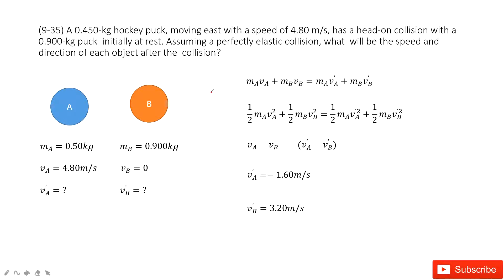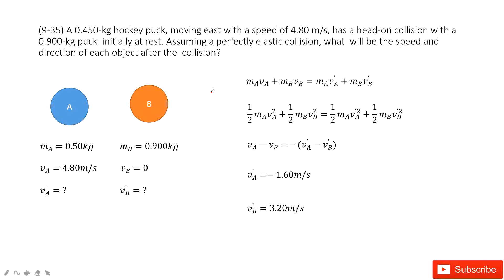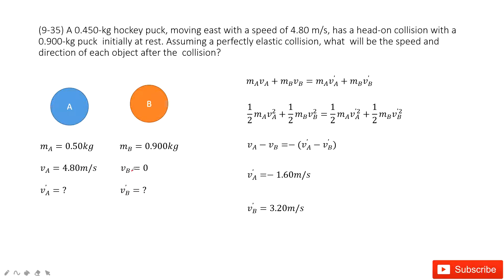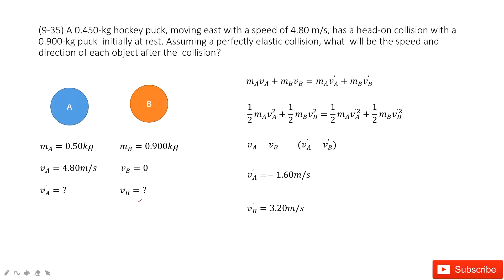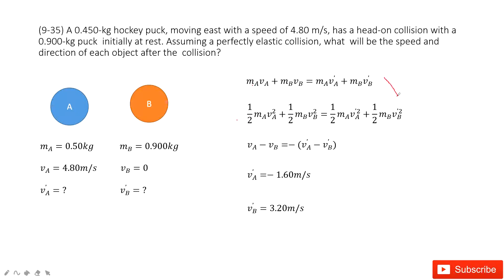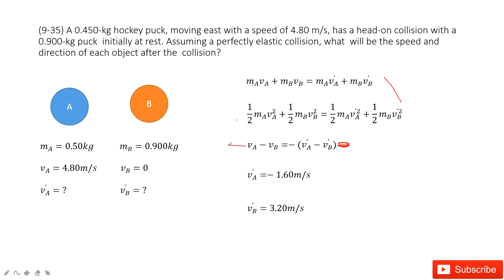(9-35) A 0.450-kg hockey puck, moving east with a speed of 4.80 m/s, has a head-on collision with a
(9-35) A 0.450-kg hockey puck, moving east with a speed of 4.80 m/s, has a head-on collision with a 0.900-kg puck  initially at rest. Assuming a perfectly elastic collision, what  will be the speed and direction of each object after the  collision?